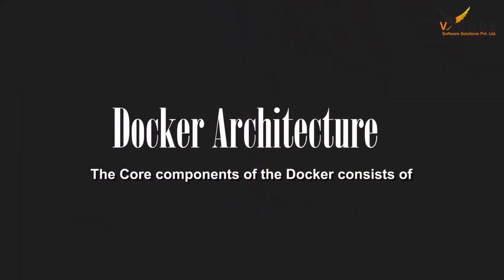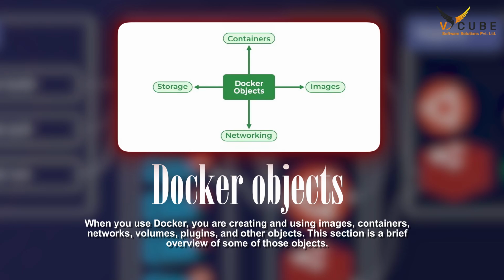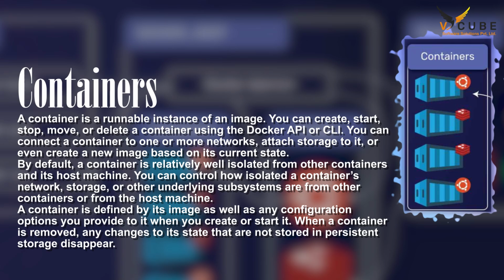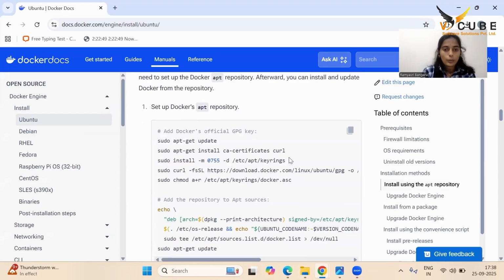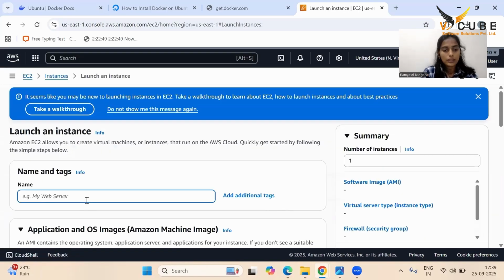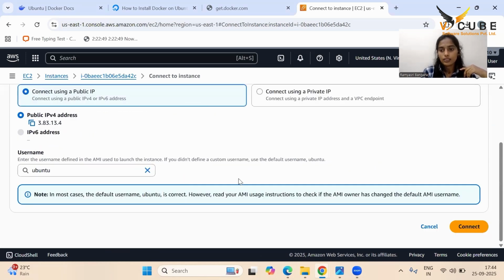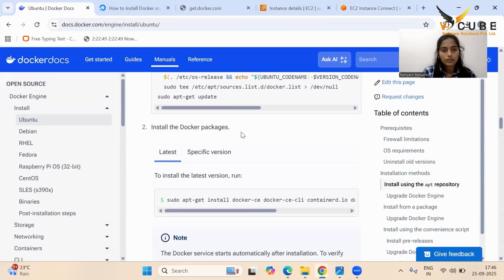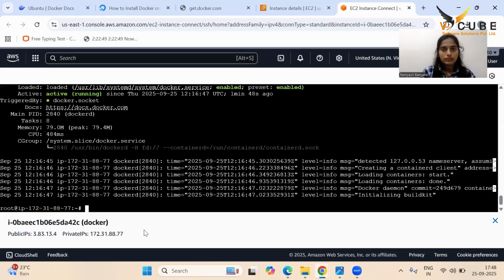Docker Container Architecture Project Walkthrough|AWS|Vcube|Best IT Training Institute in Hyderabad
Docker is changing the way modern applications are deployed! 🐳

At Vcube Software Solutions, an AWS student presented a Docker Container Architecture Project that shows how containerization simplifies application deployment, ensures portability, and delivers scalability. 🚀

Through expert guidance and real-time projects, students at Vcube gain hands-on experience in Cloud & DevOps technologies. 🌐

💡 Learn. Build. Deploy. – That’s how careers are shaped here!

👉 Join Vcube Software Solutions and take your first step towards becoming an industry-ready professional.

📌 Courses Available: Full Stack | Cloud | Data | Testing | AI/ML & More
👉 Register today for your FREE Demo Session!